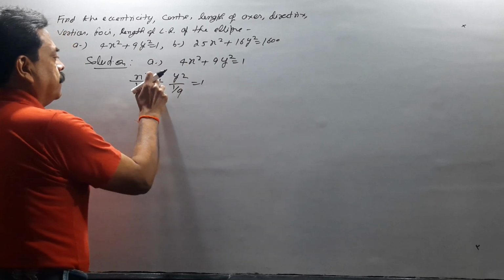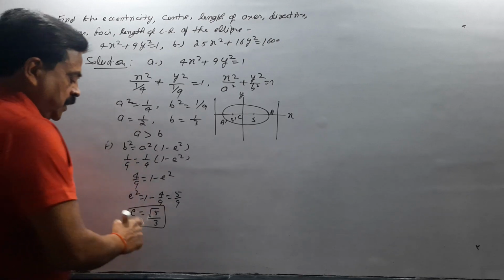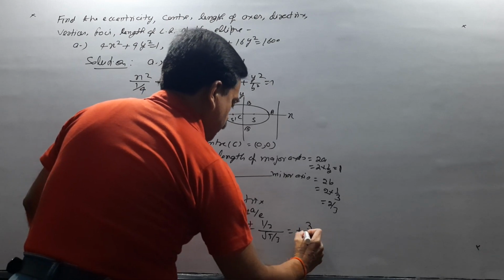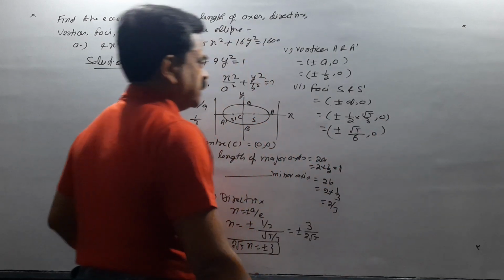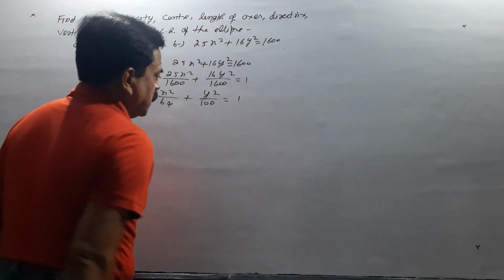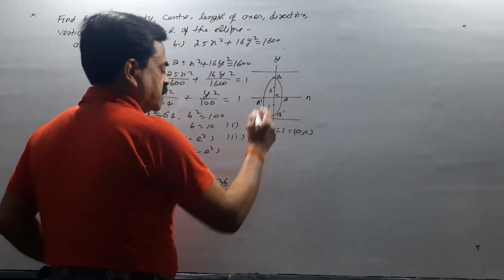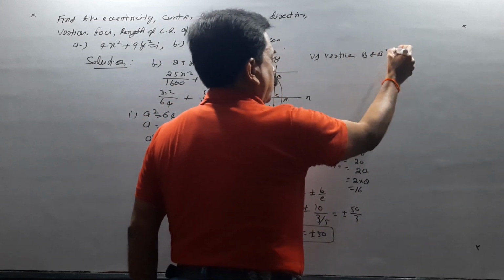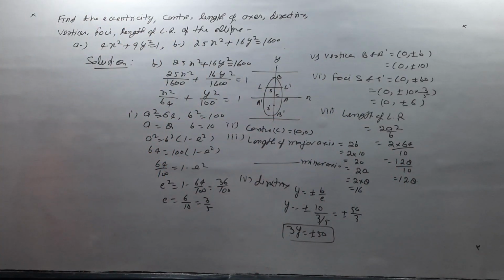Questions on ellipse Part 1